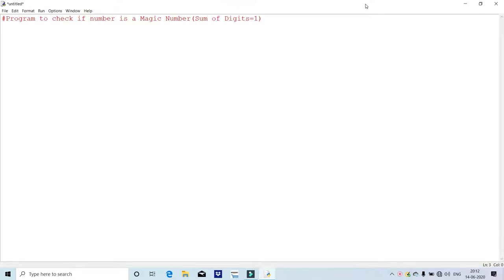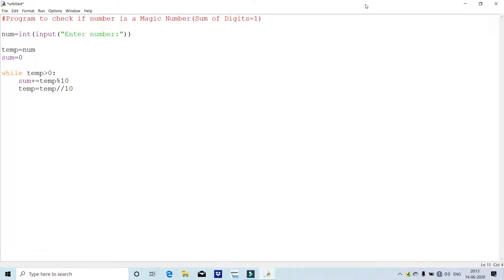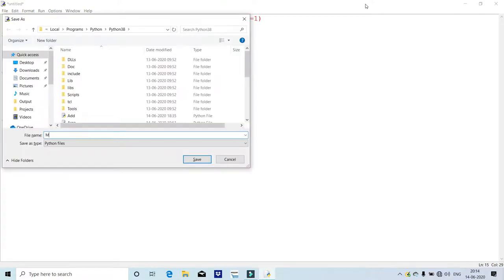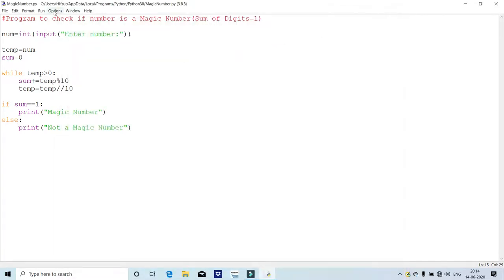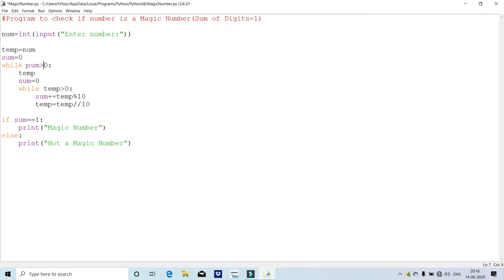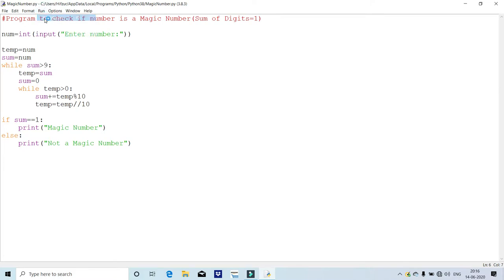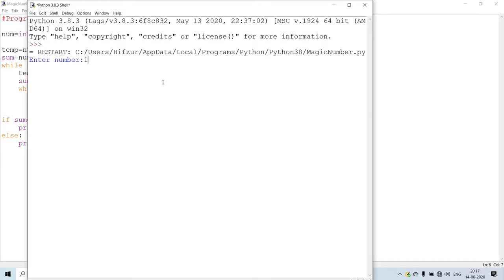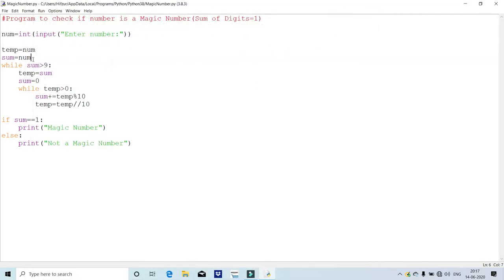14. Magic Number Program in Python || Python Tutorial for Beginners by Hifzur Rahman